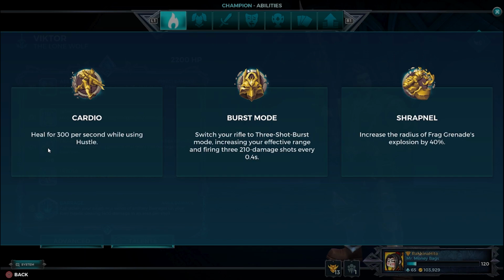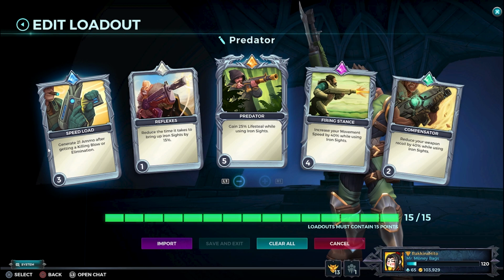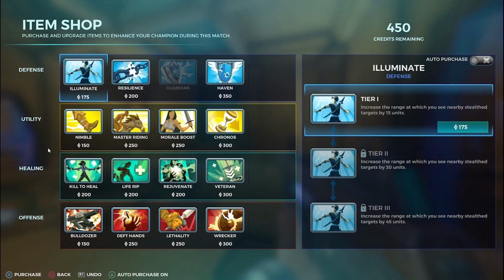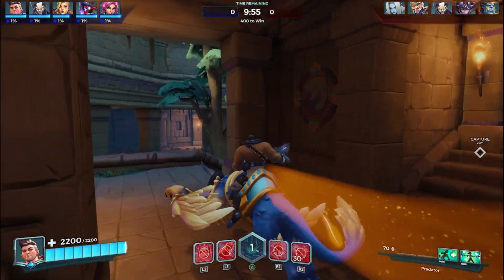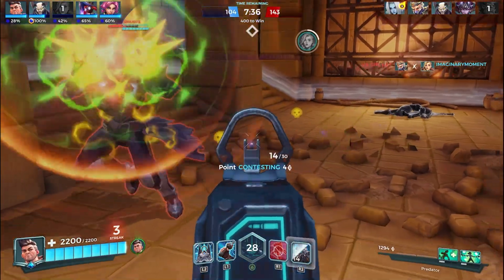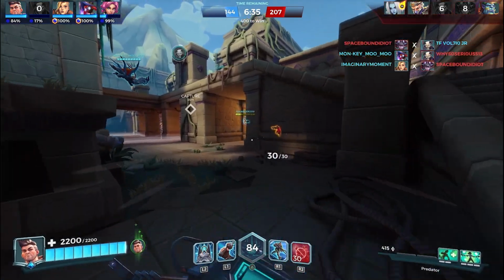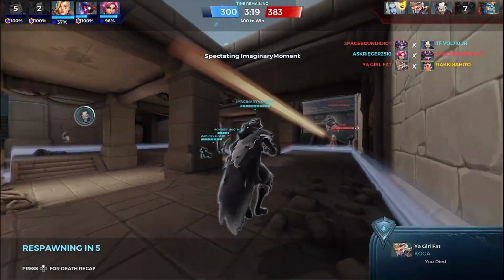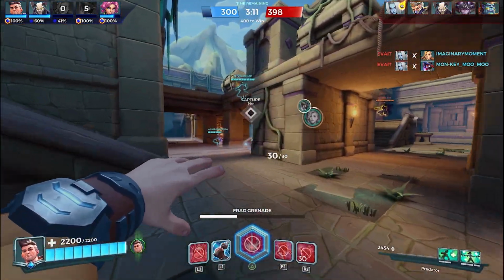All-Around Good Viktor Build-Paladins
Another Paladins video uploaded we will be uploading another game very soon which will a full length playthrough with minimal editing going to try and condense it into a 3 part Playlist so stay tuned for that ENJOY THE VIDEOOOOO!